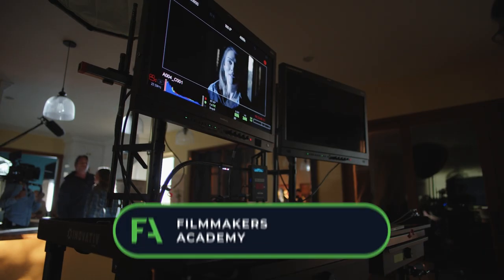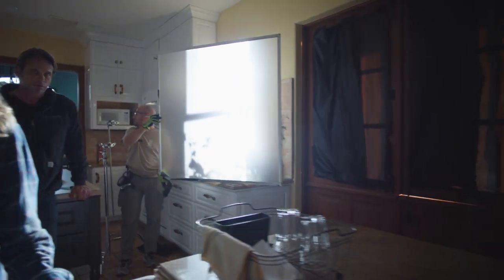Horror Cinematography: Lighting Closeups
Horror is a hallmark of filmmaking; lighting builds tension and heightens terror for excruciating effect. Shane Hurlbut, ASC takes you through how he lights this close-up and the slight adjustments you can make to enhance your horror cinematography.
Module 1 — How To Light Horror
History of Horror
Setting the Tone of Terror
Shadows of Suspense
Handheld Horror
Preparing for Panic
Killer Close-Up

Check out our blog filled with career advice, free assets, gear talk, and on set stories

Be apart of our community!

Our Top Gear Picks 🎥🔥:
💡Sekonic Spectromaster C-800-U Meter
💡Aputure MC RGBWW LED Light
💡Aputure MC 4-Light Travel Kit with Charging Case
💡Aputure LS 600x Pro
💡Aputure B7c
💡Nanlite PavoTube II 6C
🎥 RED DIGITAL CINEMA KOMODO 6K Digital Cinema Camera
🎥 RED DIGITAL CINEMA V-RAPTOR 8K VV + 6K S35 Dual-Format DSMC3 Camera
🎥 Sony FX3 Camera
🔋Blueshape Granite Mini 140wh V-Mount
🔋Blueshape Granite Mini 95wh V-Mount Battery
🔋BLUESHAPE Granite Mini 95Wh Li-Ion 2-Battery and Charger Kit (V-Mount)
🎥 Tiffen 4 x 5.65" Water White Glass NATural IRND 0.3 Filter (1-Stop)
🎥 Tiffen 4 x 5.65" Water White Glass NATural IRND 0.6 Filter (2-Stop)